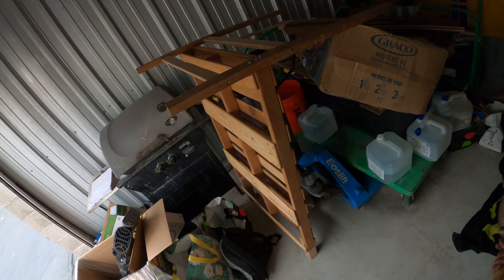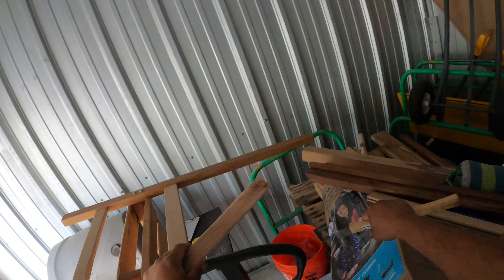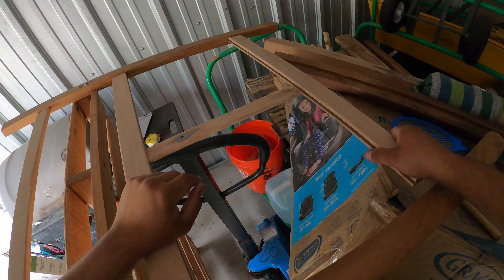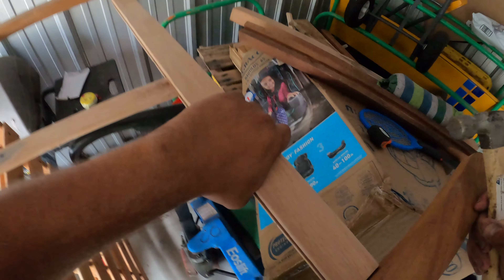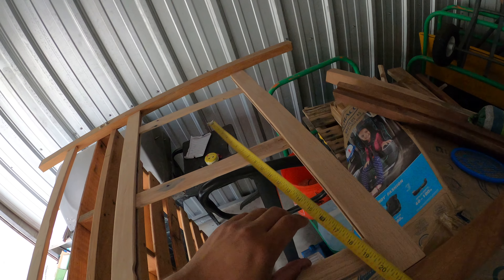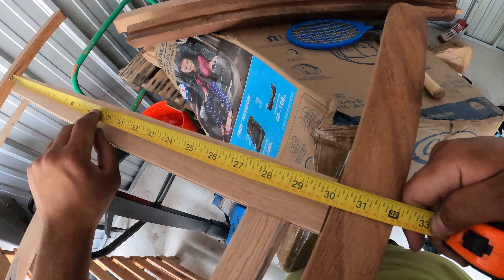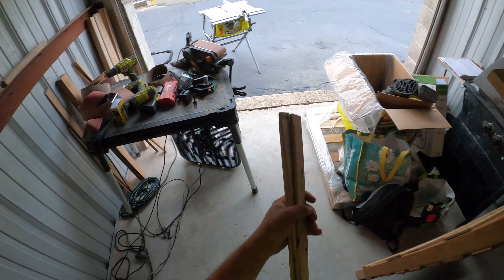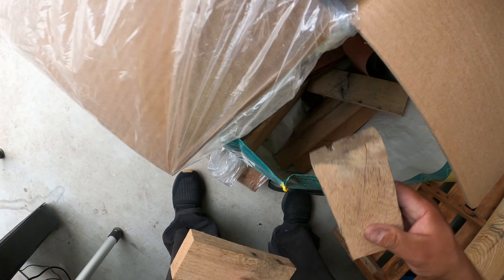oak crib build! stringer rails mockup and some fine tuning!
please follow more of the build and other projects here on Instagram